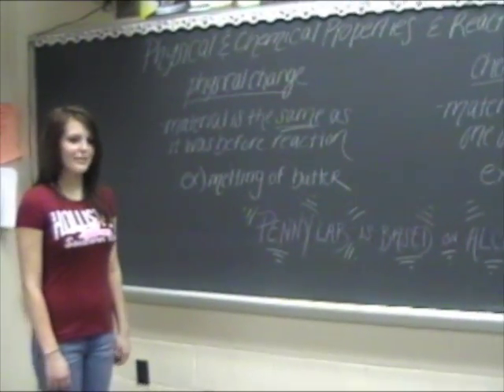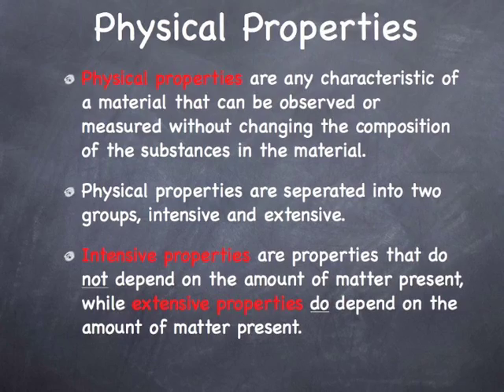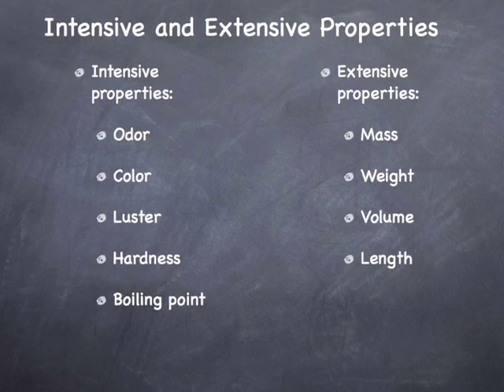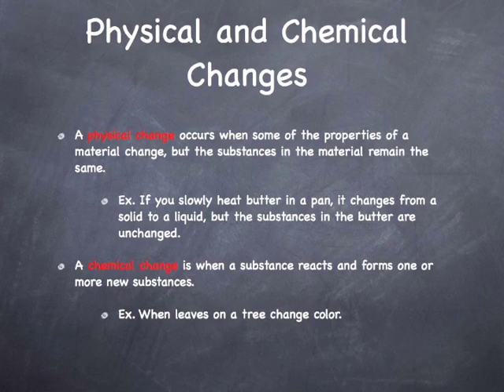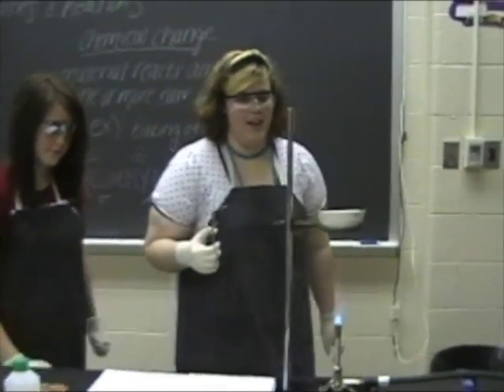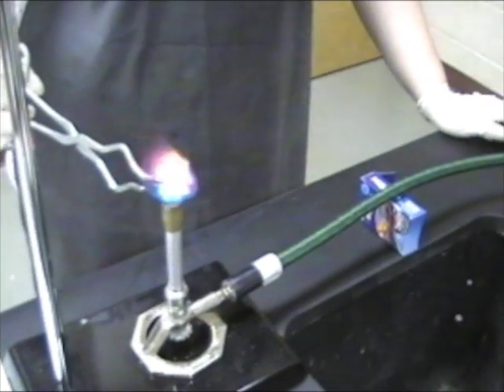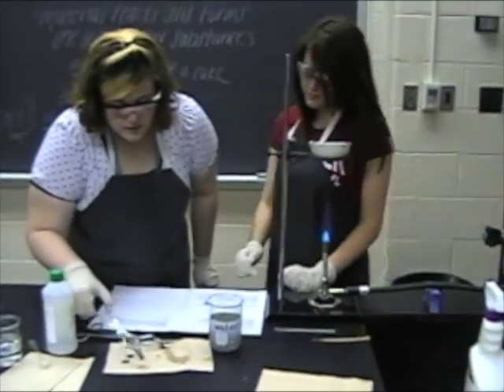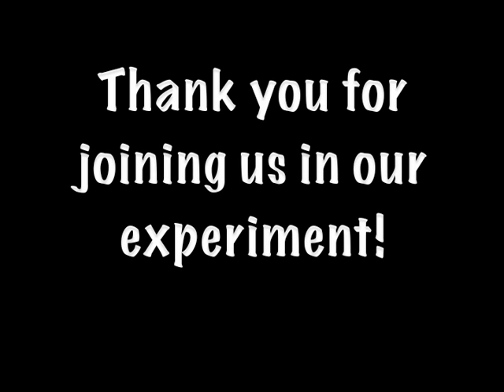Nicole and Cameo Doing the Gold & Silver Penny Lab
Nicole Koppenhaver and Cameo Kreiser doing the Color-Changing Penny Lab for A.P. Chem.